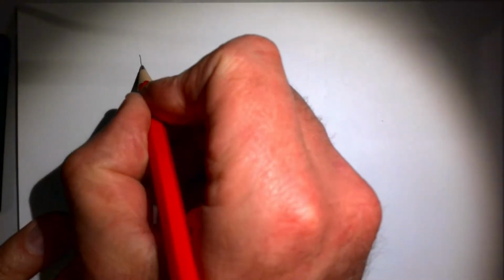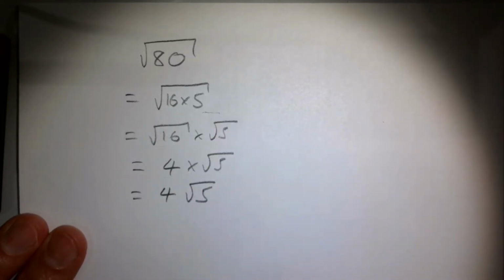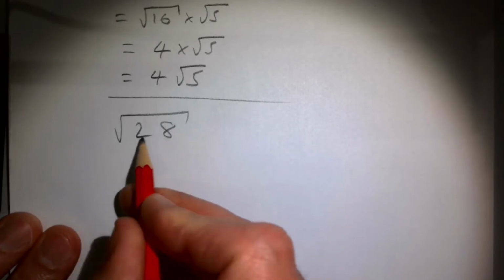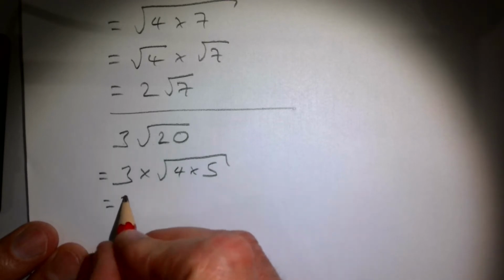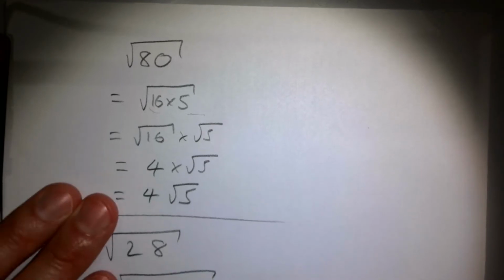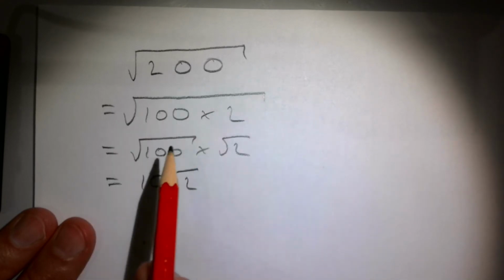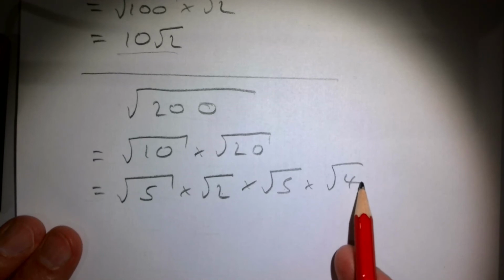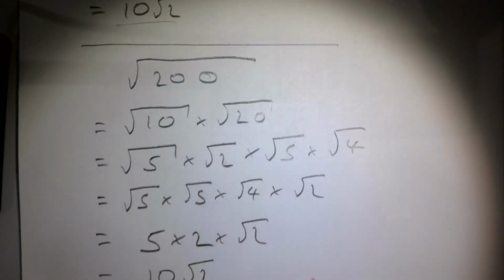CGS - GCSE - Simplifying Surds